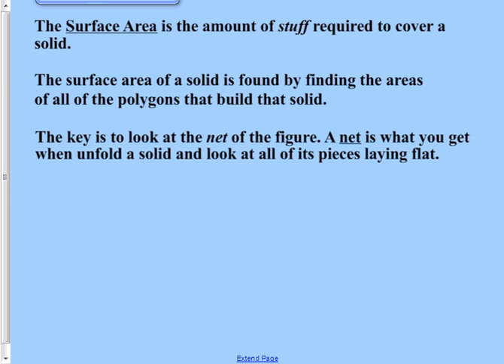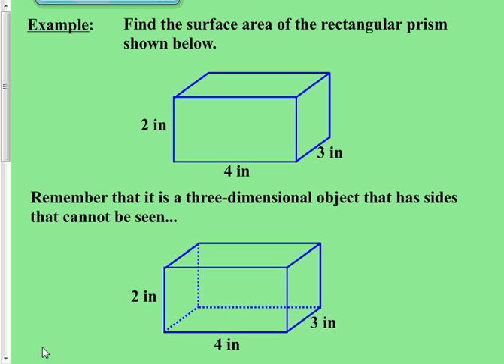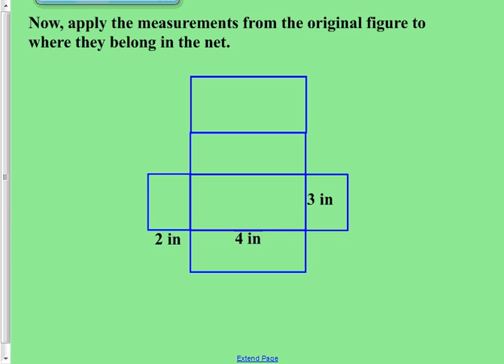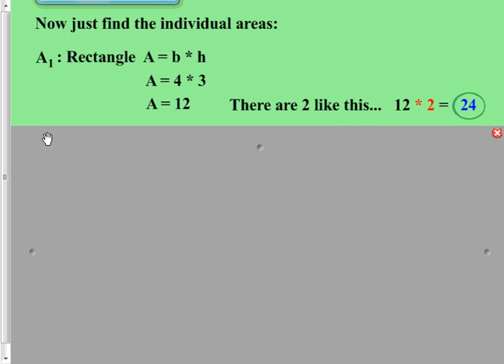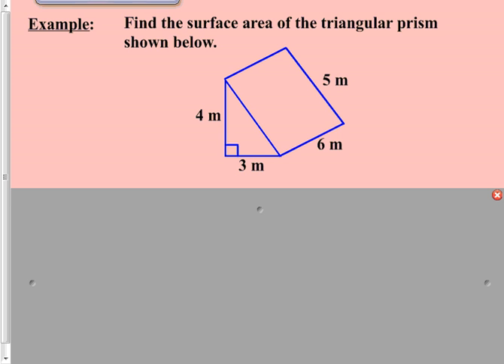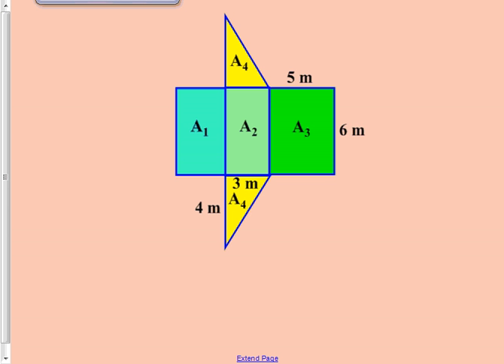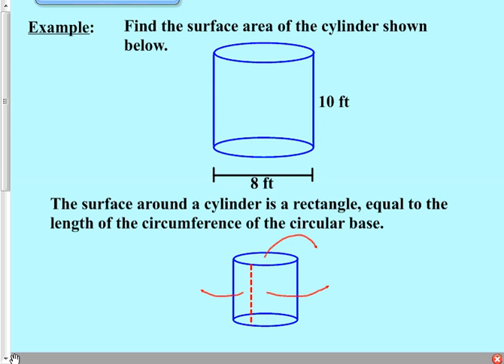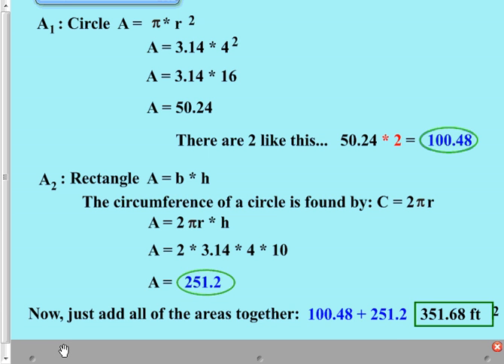G Surface Area of Prisms